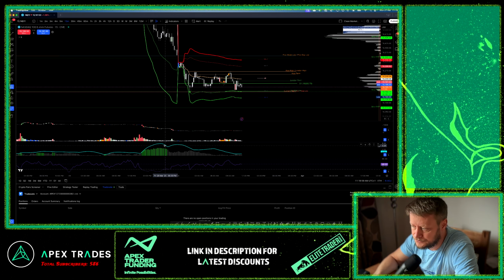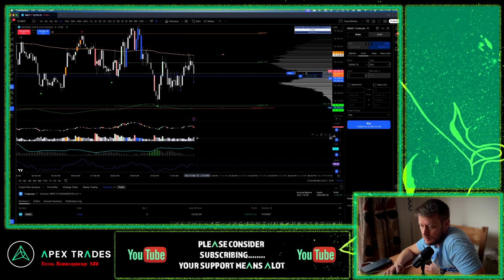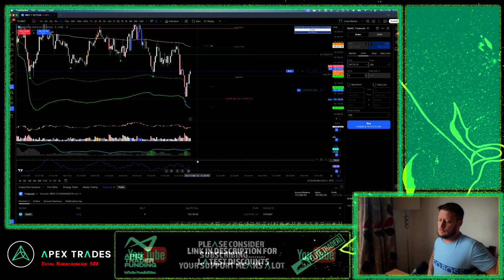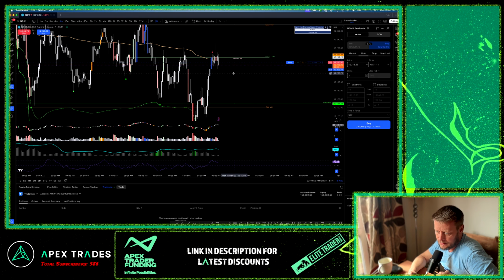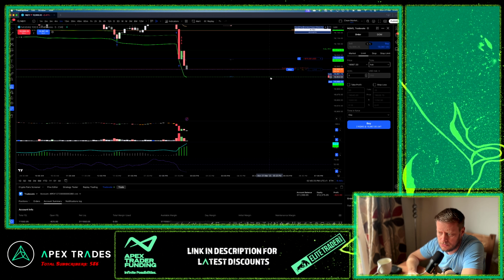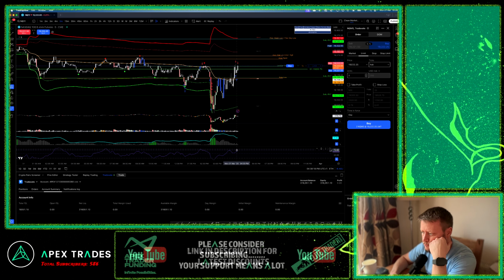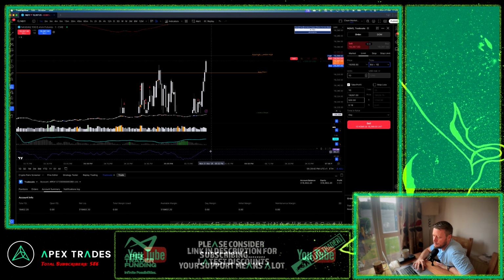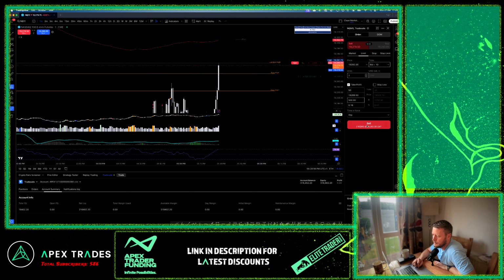Finally Passed $300K Apex Trader Funding Challenge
After weeks of grinding, setbacks, and discipline… I’ve just completed what many call the hardest challenge in funded trading — the $300K Apex Trader Funding evaluation.

In this video, I walk you through the full journey:
🔹 My strategy
🔹 The rules I had to follow
🔹 The biggest lessons learned
🔹 And what came next after the final trade

Whether you're currently trying to pass your own prop firm challenge, or just want a transparent look behind the scenes of a $300K Apex evaluation, this video lays it all out.

🎯 No fluff. Just the process, the pressure, and the mindset required to take on one of the toughest prop firm challenges out there.